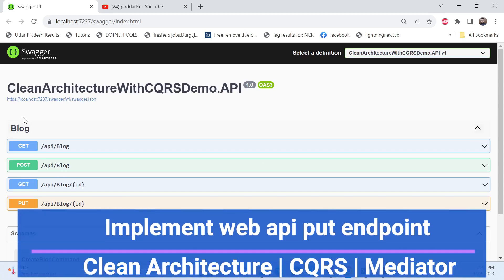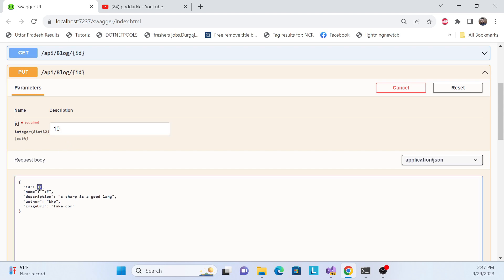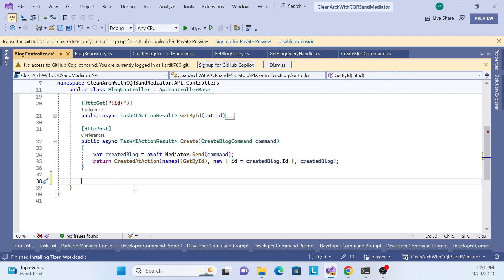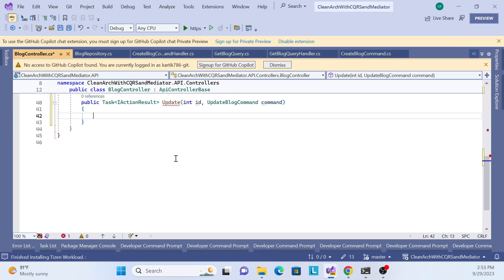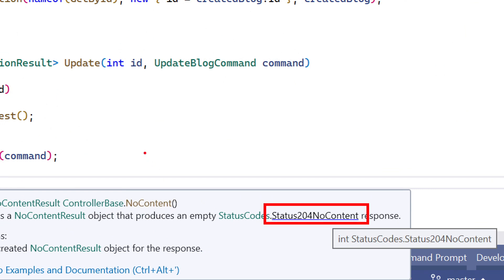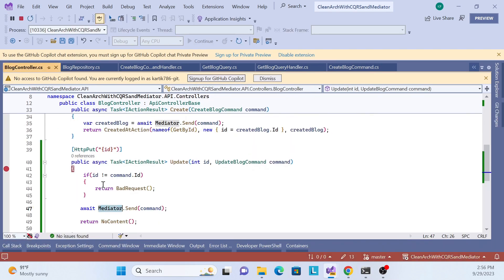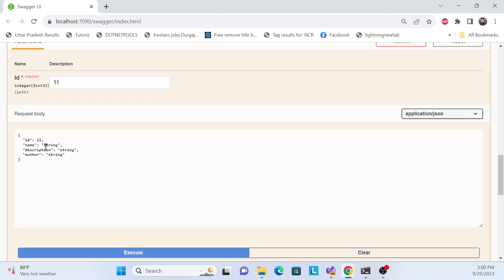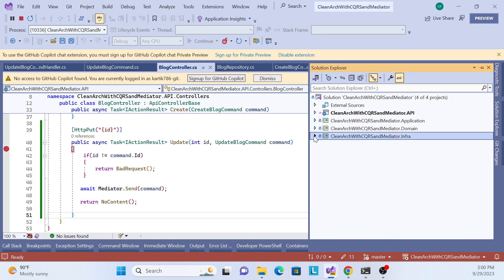Clean Architecture | CQRS | Mediator | .Net core web api | HttpPut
This video delves into the realm of Clean Architecture, CQRS (Command Query Responsibility Segregation), and the Mediator pattern, with a special focus on implementing HttpPut in a .NET Core Web API. Discover how these architectural principles combine to create efficient and maintainable software designs, particularly in the context of building a Web API. Learn best practices for implementing HttpPut endpoints in a .NET Core Web API and how to integrate them into your software projects. Whether you're a software developer, architect, or someone keen on refining your software design skills, this video provides valuable insights. Join us as we explore Clean Architecture, CQRS, Mediator, .NET Core Web API, and the implementation of HttpPut.

httpput
httpputedfilebase
httpput in mvc
httpput vs httpput
httpput vs httpget
httpput in c#
httpputedfilebase in mvc
httpput java
httpputedfilebase in .net core 6
httpput java example
httpput api
httpput api c#
http put api example
http put api example c#
httpput web api c# with parameters
httpput web api c#
difference between httpget and httpput in web api
difference between httpget and httpput
httpput in asp.net mvc
httpput in asp.net
httpput in asp.net core
http put to aspx page
httpput method in asp.net mvc
http put method in asp.net c#
http put request in asp.net c#
http put method in asp.net core
what is httpput
httpput asp
httpput asp.net web api
difference between httpget and httpput and httpput
httpput attribute asp.net core
asp.net httpput example
httpput in asp.net core mvc
http put in asp.net core web api
httpput asp.net core web api
httpput not working asp.net core
angular http put asp.net core
httpput c# asp.net core
what is web api in mvc with example
difference between web api and .net core web api
what is web api in simple terms
what is web api in c# with example
clean architecture in asp.net core web api
clean architecture with cqrs and mediatr in asp.net core web api
difference between .net core web api and .net web api
clean architecture with asp.net core 7
clean architecture with cqrs and mediatr in asp.net core
building asp.net core web api with clean architecture
introduction to clean architecture and implementation with asp.net core